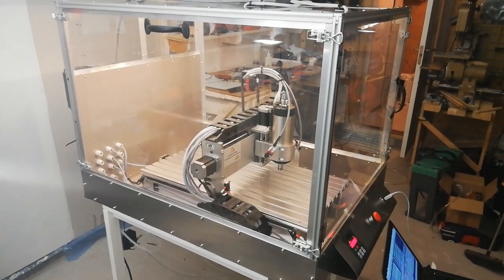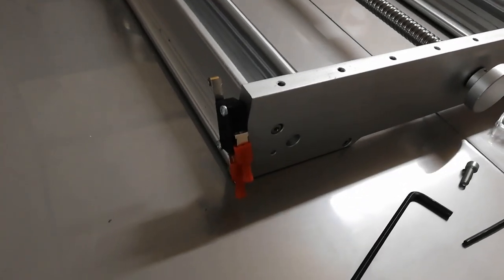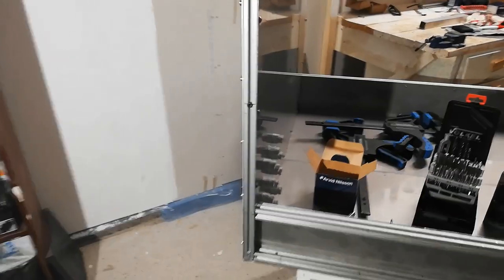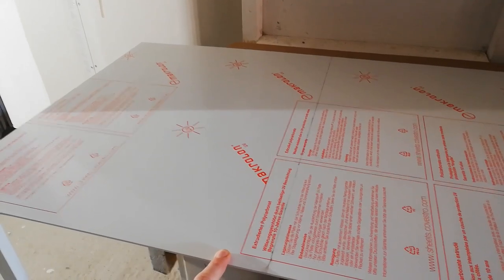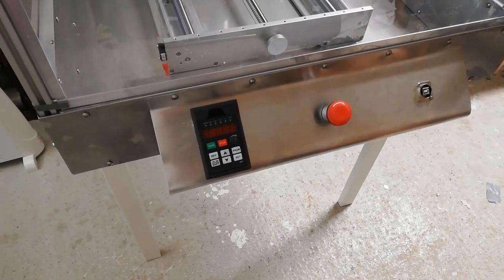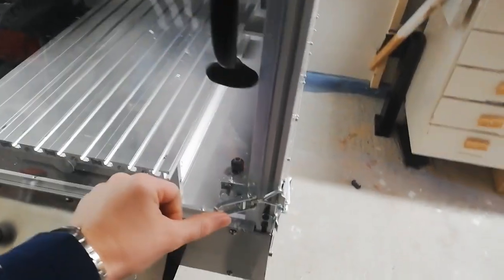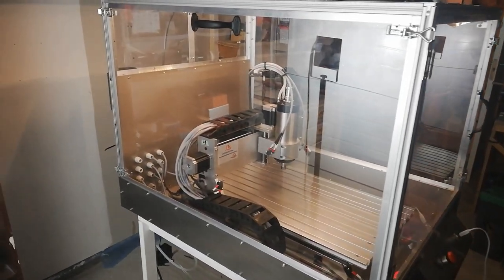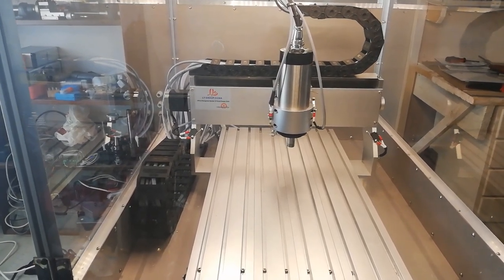DIY CNC Enclosure (2/2)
Hello youtube! Finaly I am done with the enclosure. Videos on some milling operations will come, as well as videos on the diy lathe project and the budget manual mill project.

I noticed that the new led light I mounted in the roof made some of the photage flimmsy. Sorry about that.